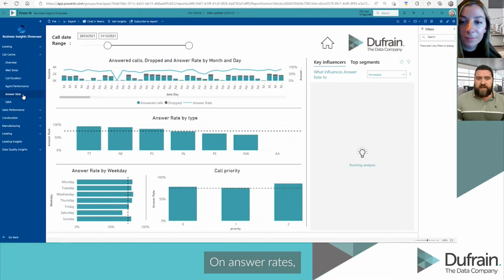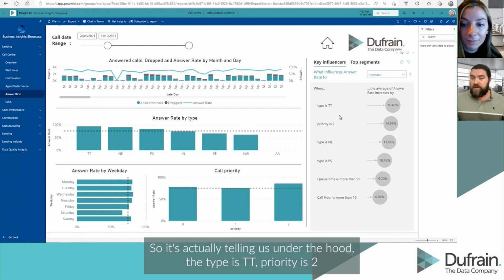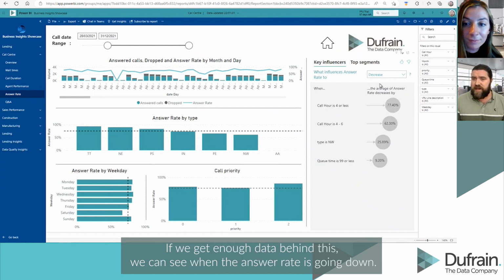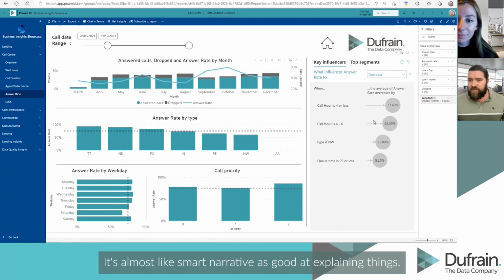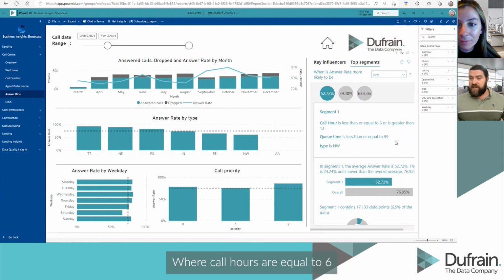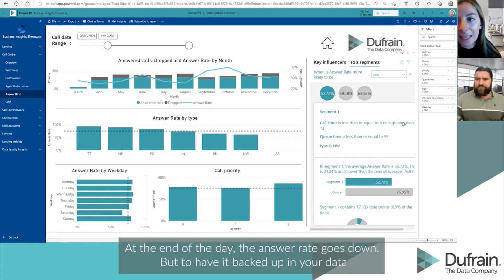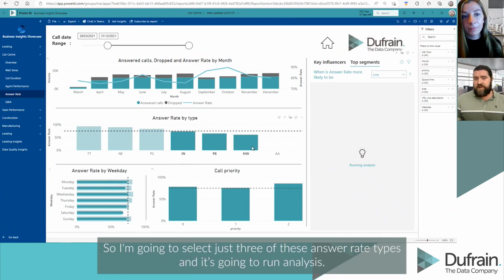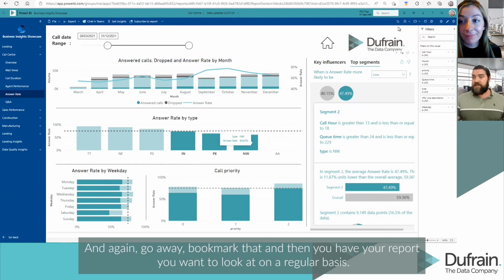Power BI - Call Centre Dashboard Trailer - Answer Rates and Exposure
Learn about the benefits of Answer Rates and Exposure within Microsoft Power BI’s Call Centre Dashboard with this short tutorial.

Gain further insight into how this Call Centre Dashboard can increase efficiency and forecast trends.